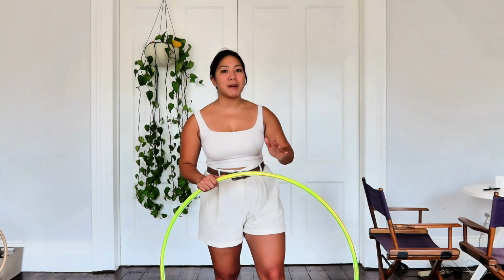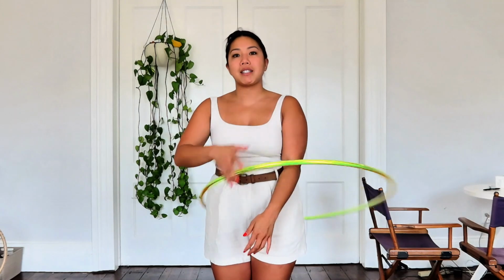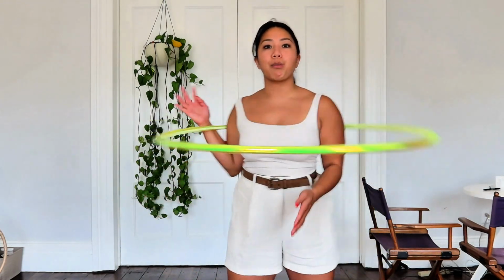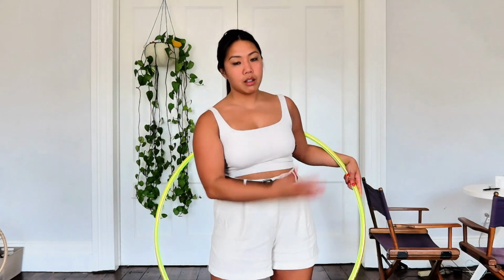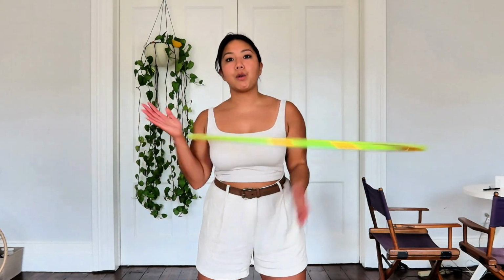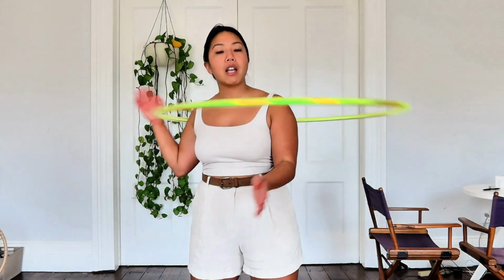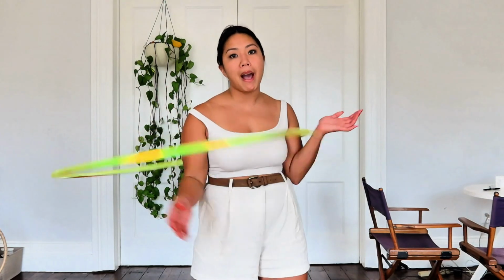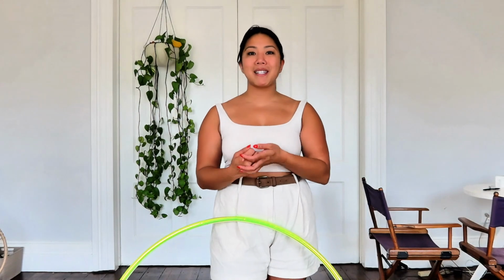BEGINNER HULA HOOP TUTORIAL | PADDLES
In this beginner-friendly hula hoop tutorial, we’ll dive into the basics of paddles. If you're new to hooping and want to master this essential technique, you're in the right place! Paddles are a fantastic way to add dynamic movement and control to your hoop flow.

🌀 What You’ll Learn:
What are Paddles? An introduction to what paddles are and why they're important in hooping.
Basic Paddle Technique: Step-by-step instructions on how to start using paddles.
Tips for Control: Clean up your paddles with some easy tips
Beginner-Friendly Drills: Practice exercises to improve your paddling skills and build muscle memory.

💡 Why You Should Watch:
This video is tailored for beginners who want to enhance their hooping skills by learning paddles. In this easy-to-follow tutorial will help you grasp the fundamentals, so you can start incorporating paddles into your flow. Perfect for anyone looking to expand their hoop trick repertoire and gain better control over their hoop!

Like this video if you found it helpful, and share it with fellow hoopers!

Instagram for daily tips, tricks, and hoop inspiration.